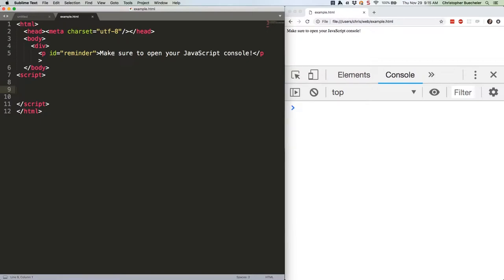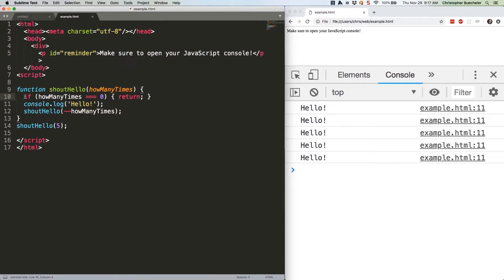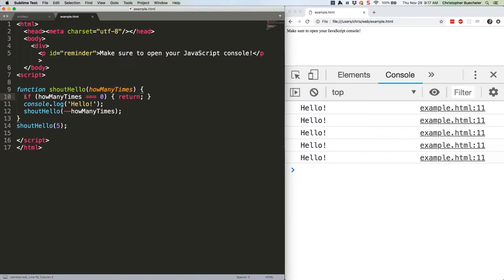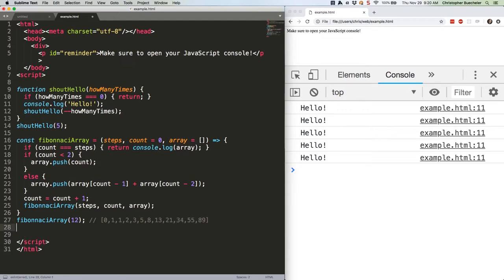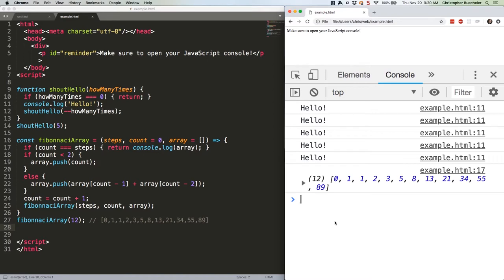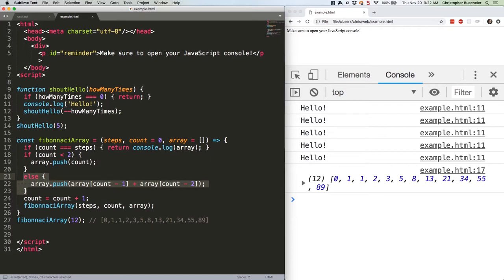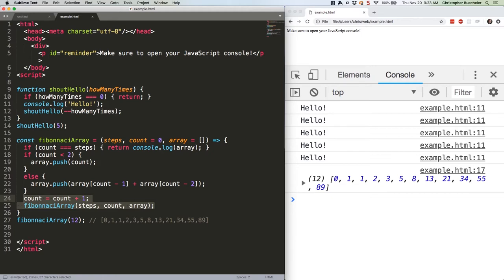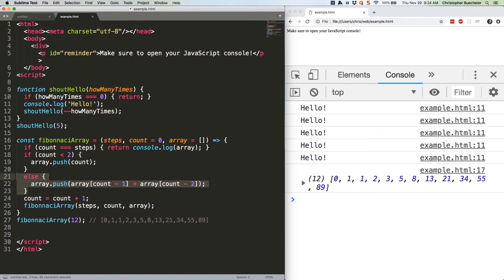JS Quick Hits 46 - Recursion Demystified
Recursive functions can be tricky. Let's take it step by step and see how they work!